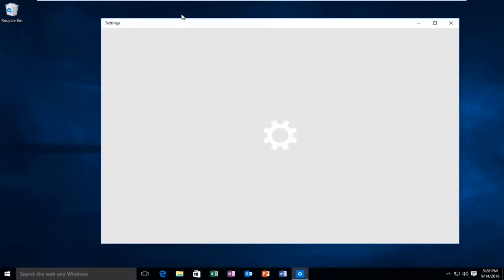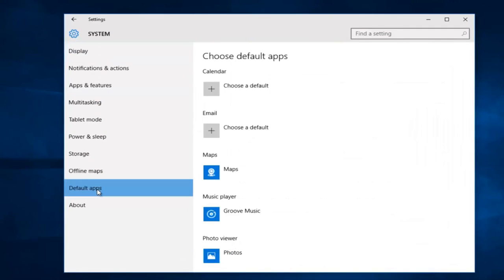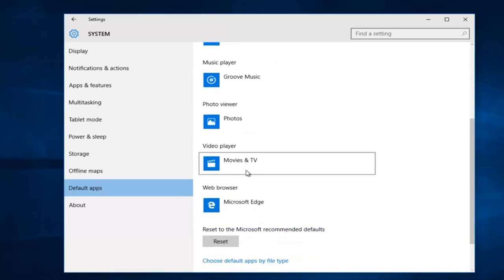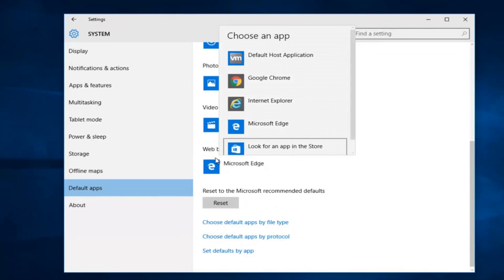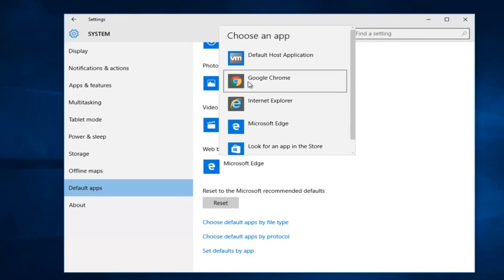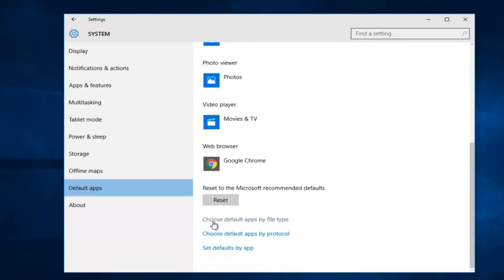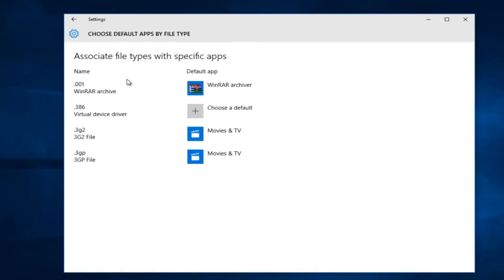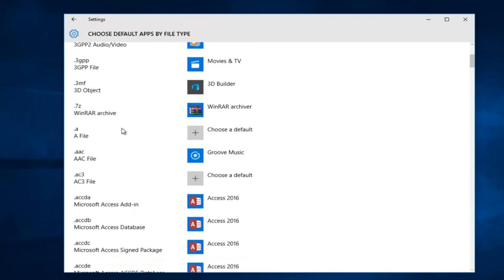How to Set Default Programs in Windows 10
Setting Default Programs in Windows 10 - Made Simple.